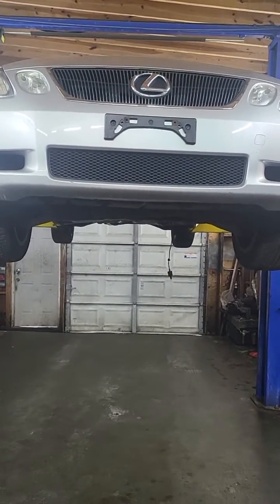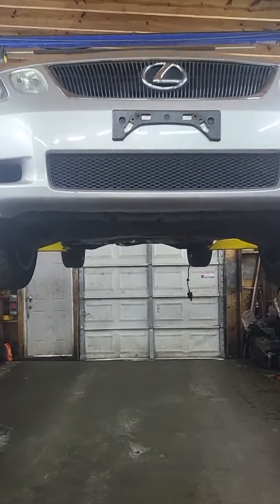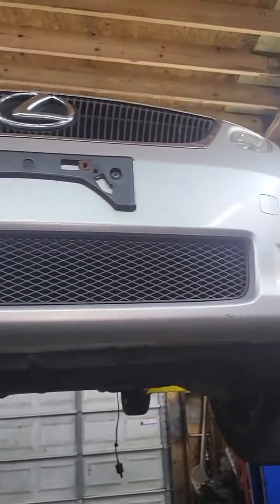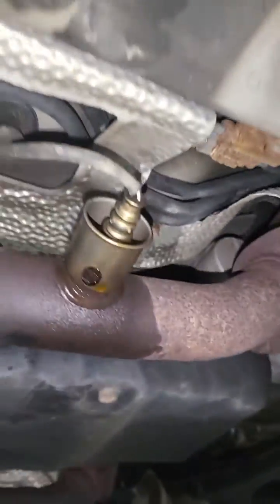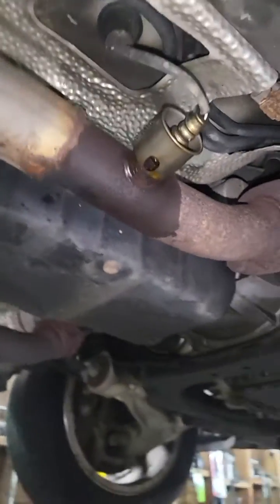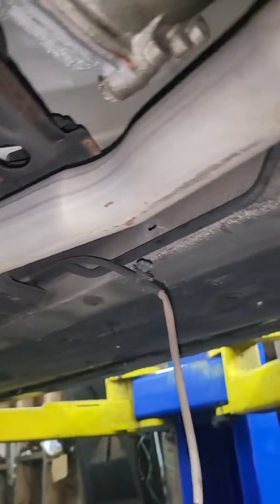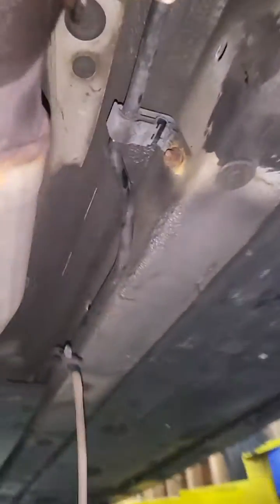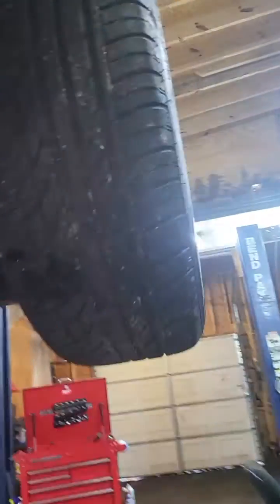2007 Lexus GS350 & IS350 Firing Order & Oxygen Sensors Location. Code P0037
2007 Lexus GS350 & IS350 Firing Order & Oxygen Sensors Location. Code P0037